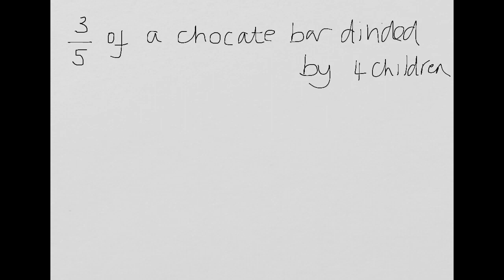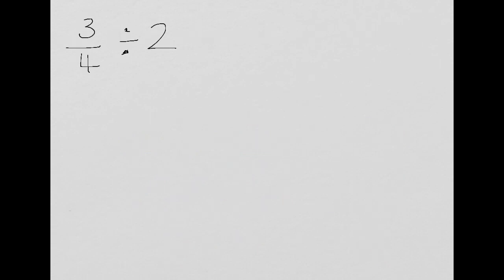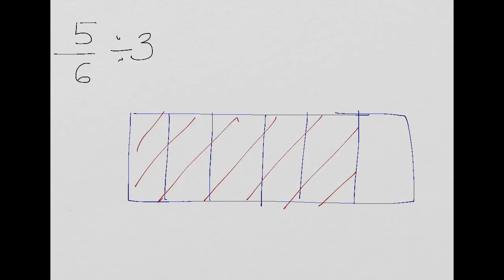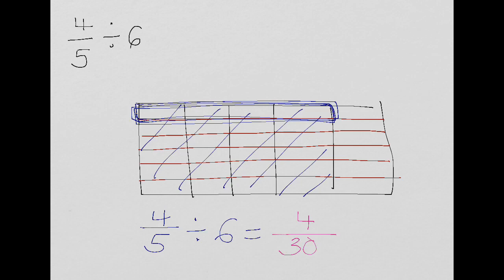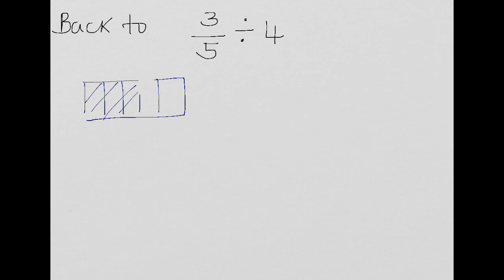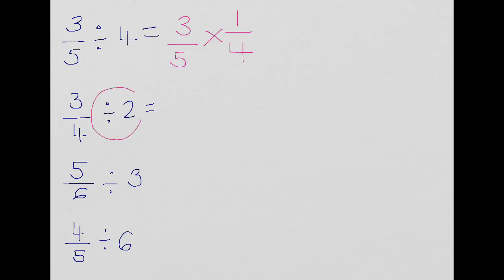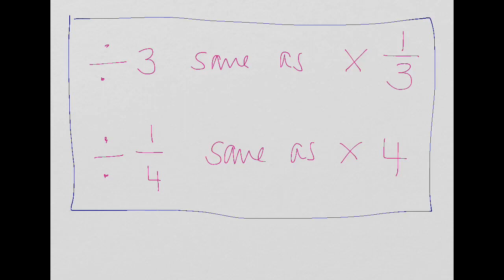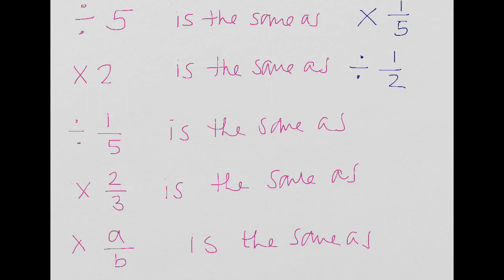Dividing with a fraction and a whole number